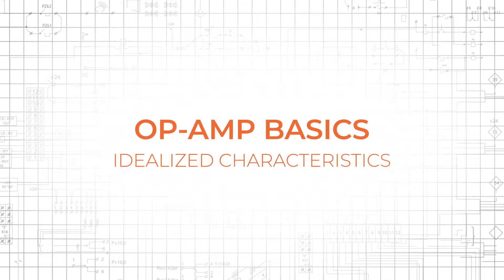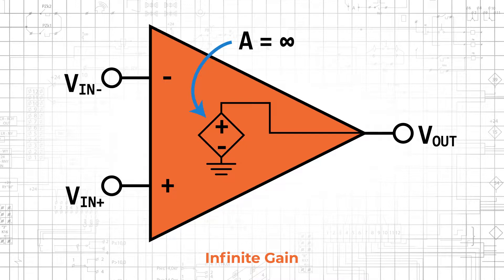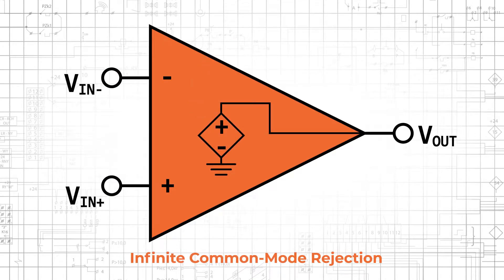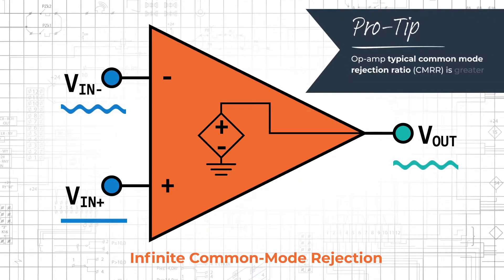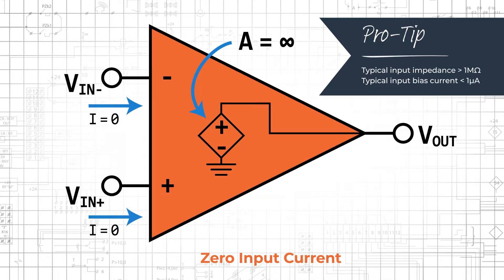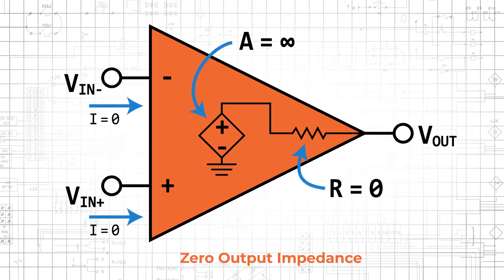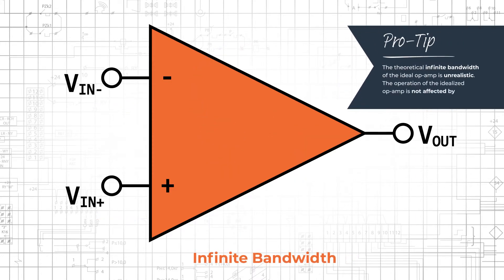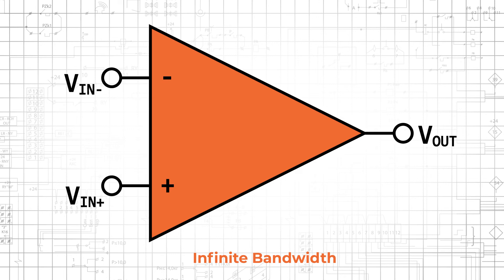Ideal Op-Amp Characteristics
This video explores the characteristics of an idealized op-amp—that is, an op-amp that does not reflect true device operation but does, nonetheless, allow us to design functional circuits.